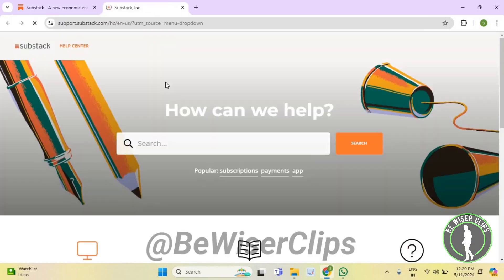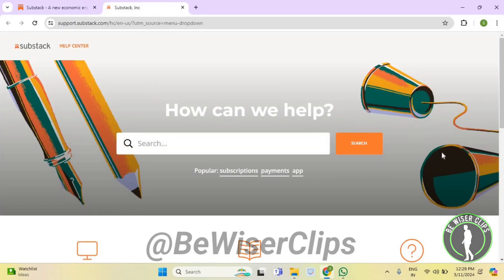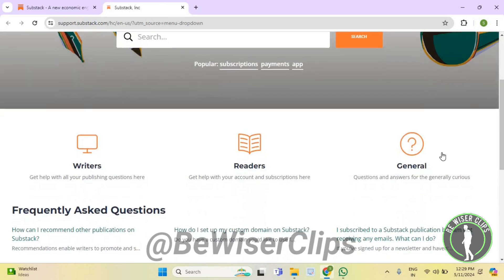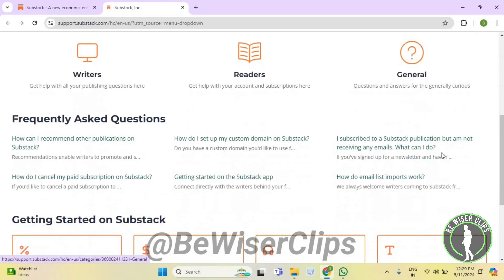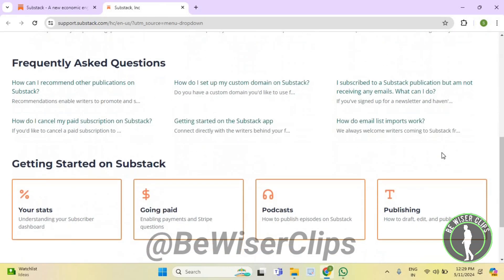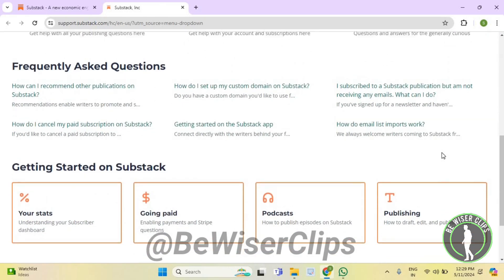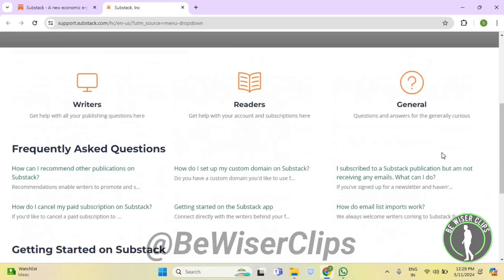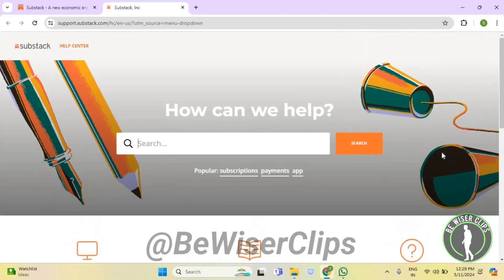How To Check Help Centre Substack Tutorials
This video shows you How To Check Help Centre Substack Tutorials! Watch this Video till the end to learn How To Check Help Centre Substack Tutorials.

Were you able to figure out How To Check Help Centre Substack Tutorials Share this with your friends who want To Check Help Centre Substack Tutorials.

Problem Solved in this Video-:

What Do you Think of How To Check Help Centre Substack Tutorials?